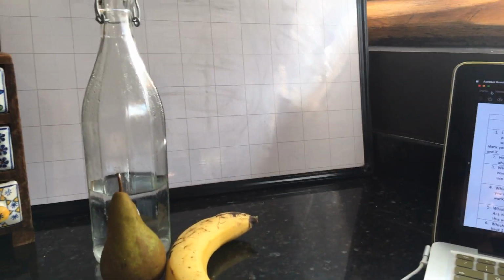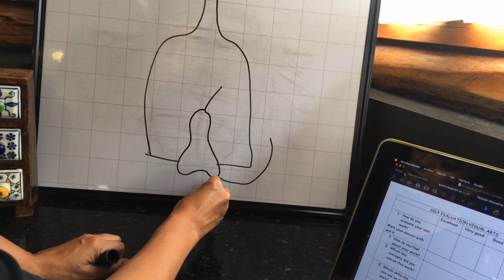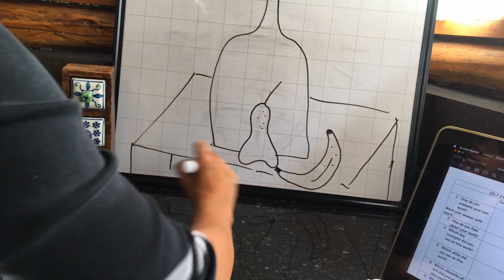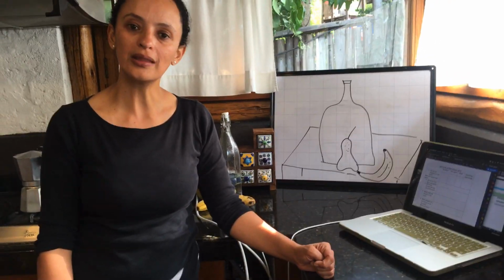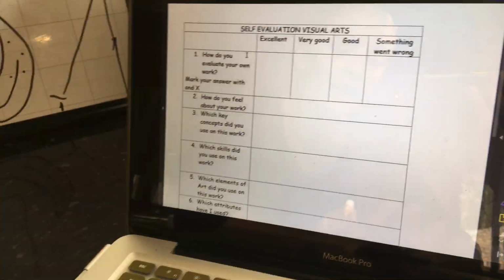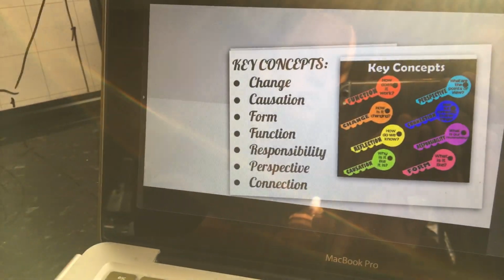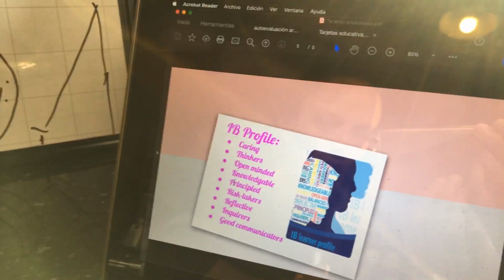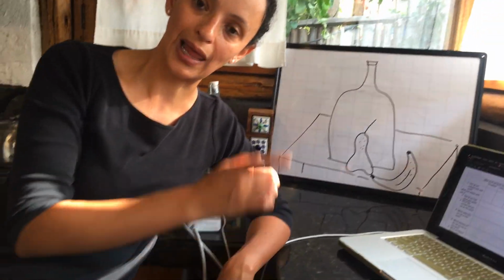Arte270351y52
Clase de arte quintos de básica